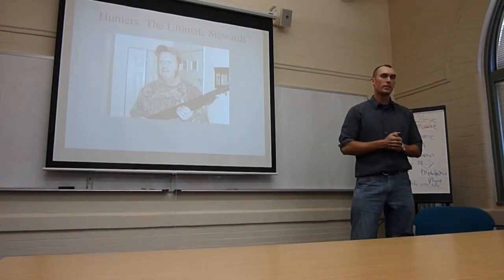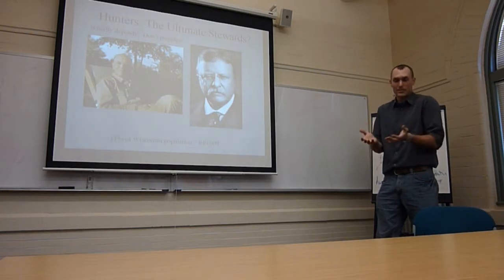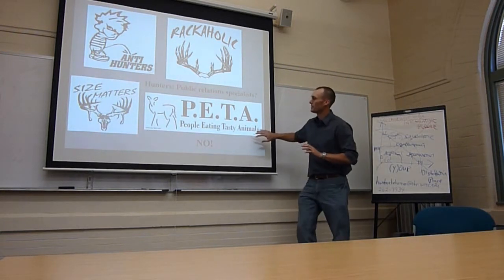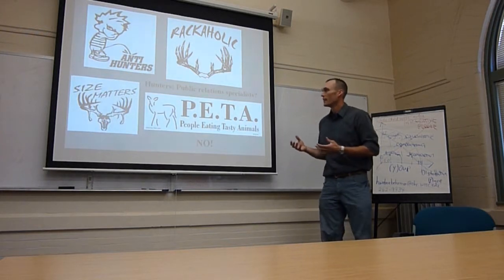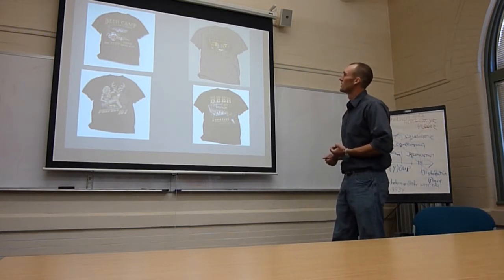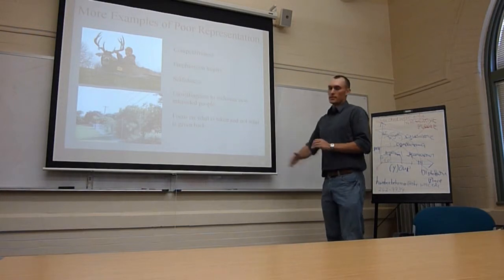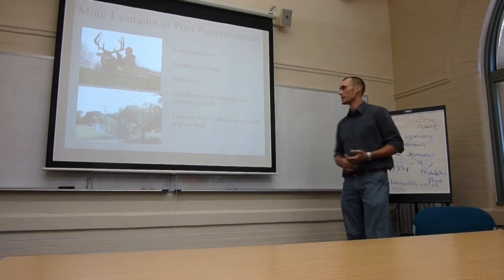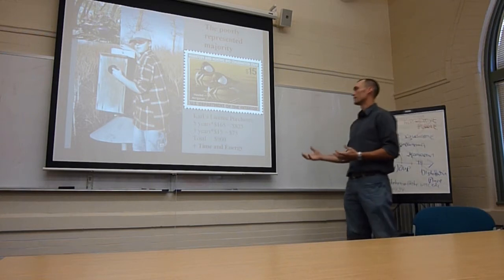Hunting & Ecology, Part 3: Deer hunters are not all the same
Karl Malcolm, avid Hunter and doctoral candidate for wildlife ecology at the University of Wisconsin  Madison, addresses a group on truths and fallacies of hunting. In this video segment, Malcolm discusses how it is quite easy to find the most extreme view points in the world of hunting and use that snapshot to apply it to all hunters as a whole. Malcolm points out that although most t-shirts and bumper stickers seem to convey the message of all hunters being "sexually frustrated alcoholics", it is quite the opposite.